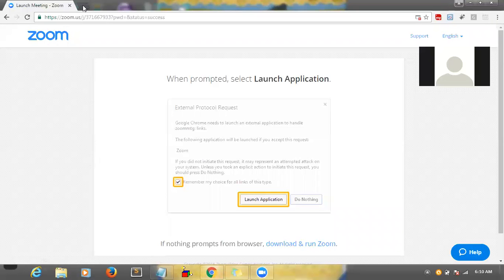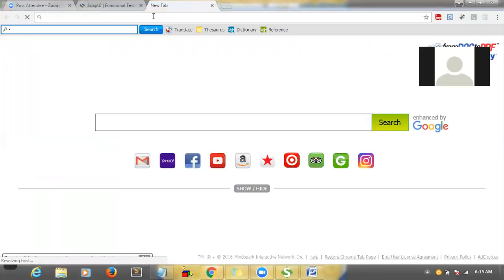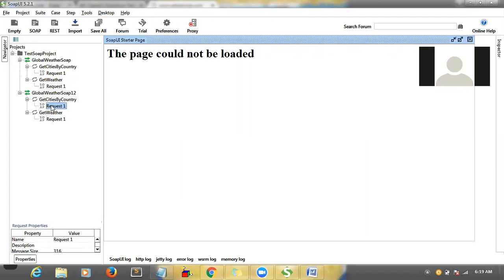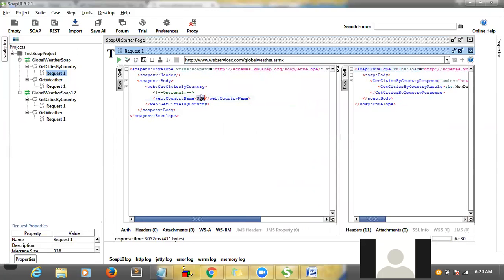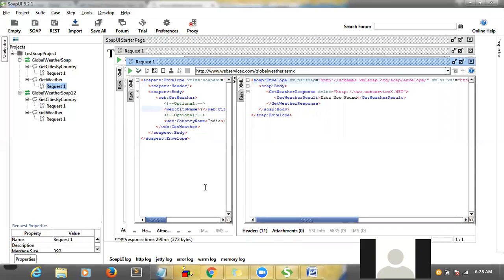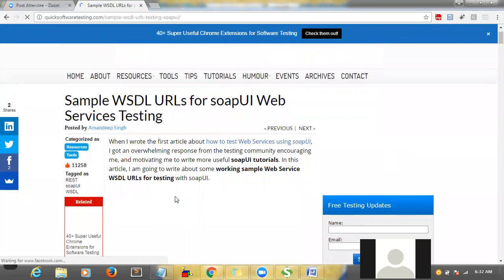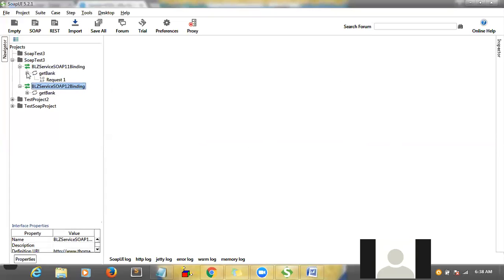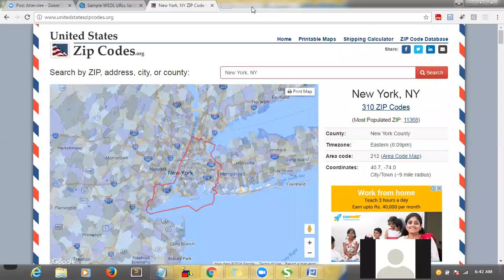SOAP Webservice testing using SOAP UI tool